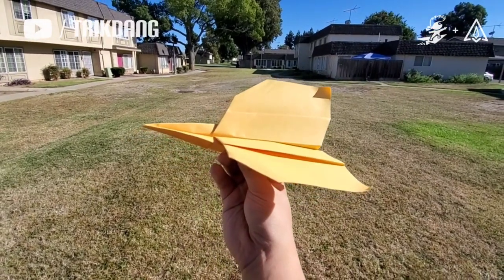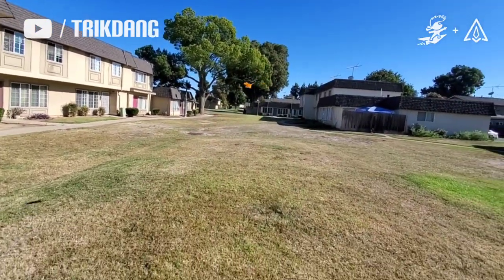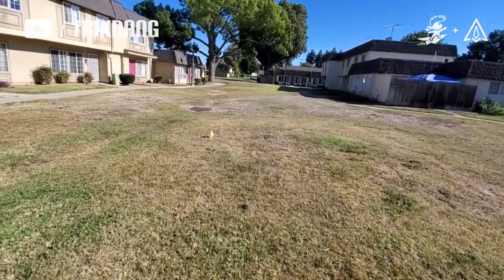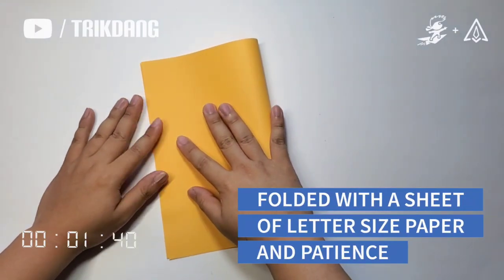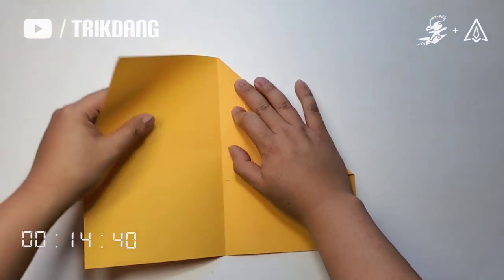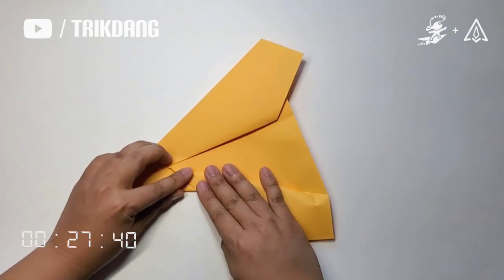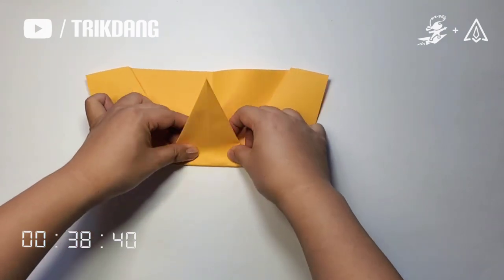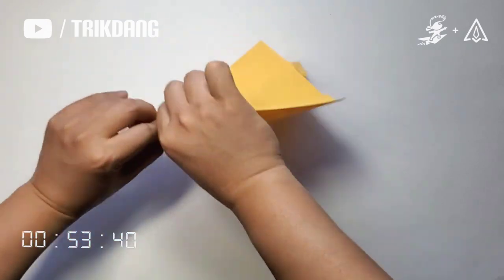EASY PAPER PLANE - How to make a Simple Paper airplane that glides far | Wyvern